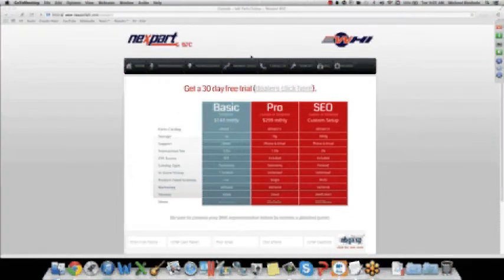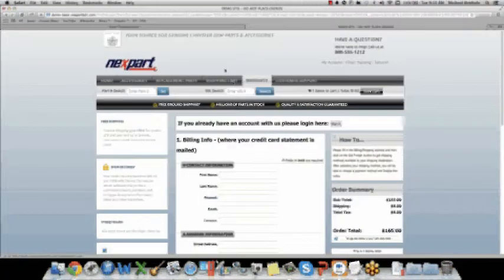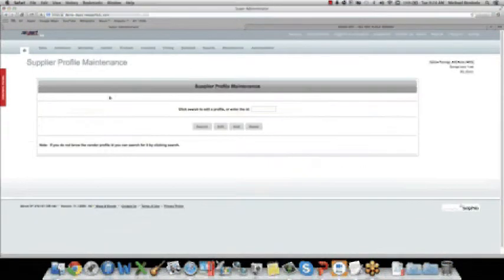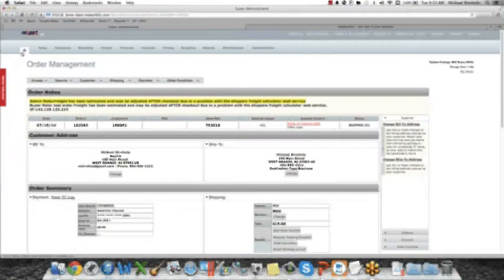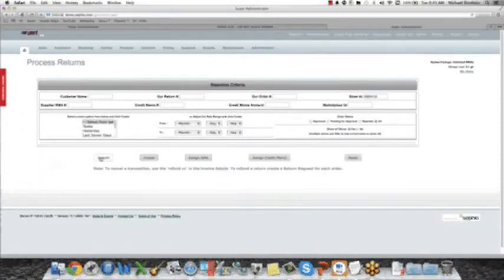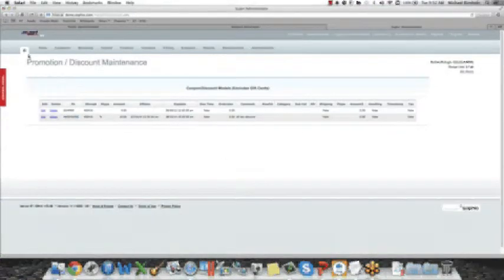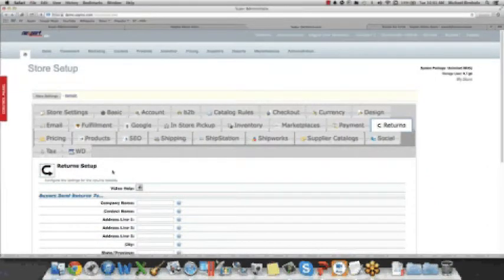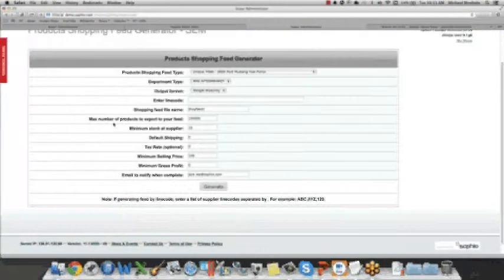Basic Training - Ten Topics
Basic Training

1.  Sales
2.  Returns
3.  Credit Card Processing
4.  Customer Search and Maintenance
6.  Product Maintenance
7.  Upload Products
8.  Pricing
9.  Basic Store Settings
10.  Content Management